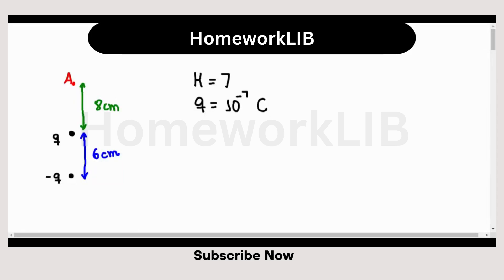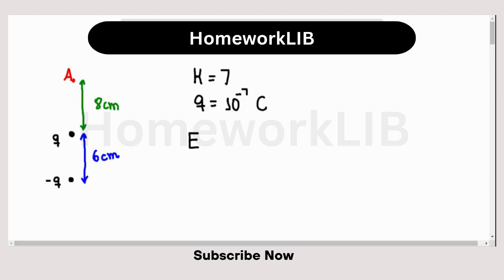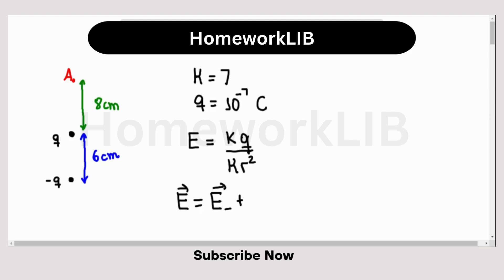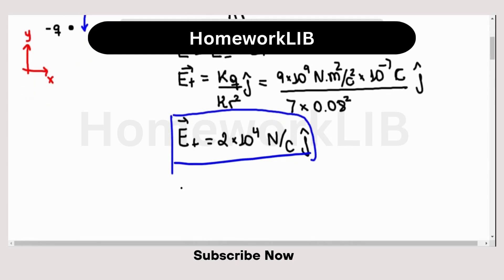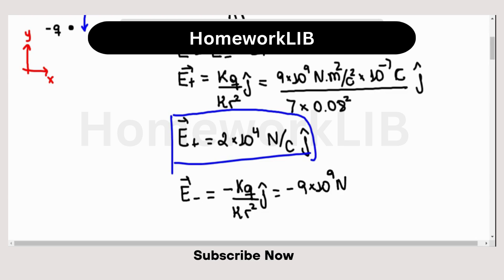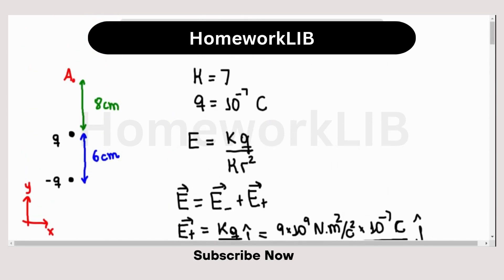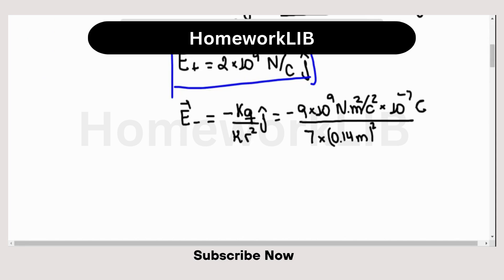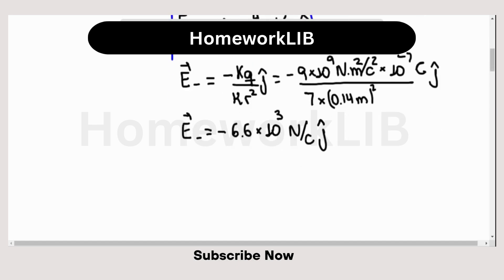Heart's dipole charge The heart has a dipole charge distribution with a charge of that is 6 0 above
Heart's dipole charge The heart has a dipole charge distribution with a charge of that is 6.0 above a charge of Determine the field (magnitude and direction) caused by the heart's dipole at a distance of 8.0 directly above the heart's positive charge. All charges are located in body tissue of dielectric constant What is the force exerted on a sodium ion (charge at that point?